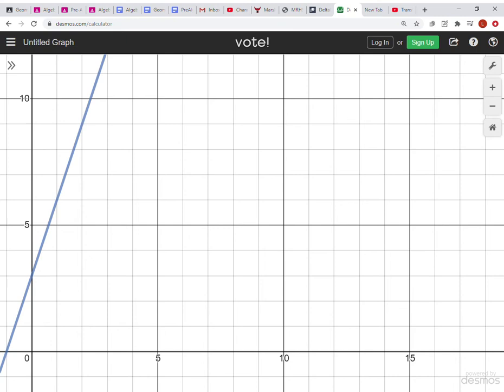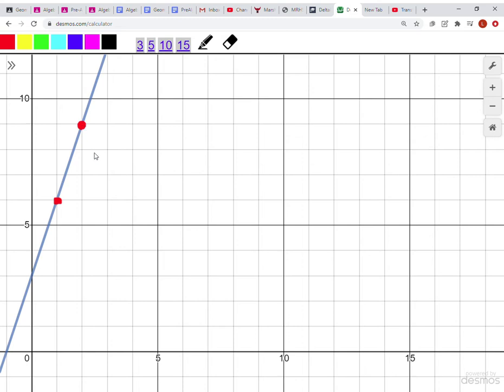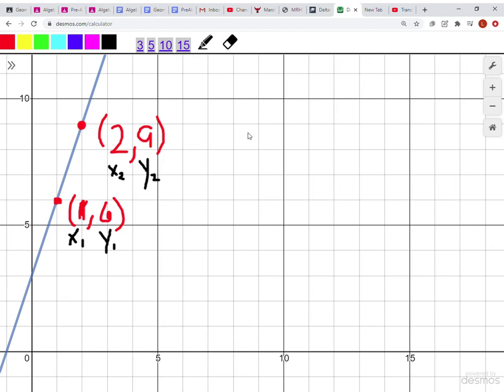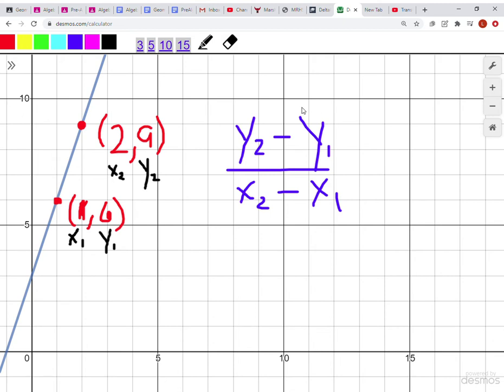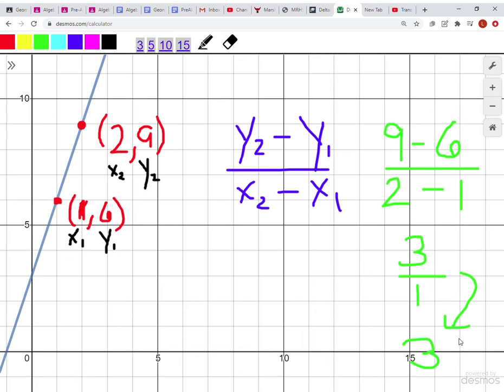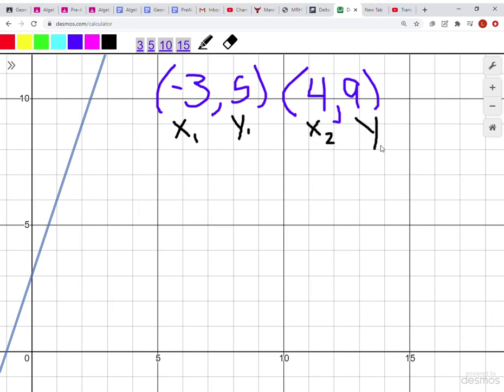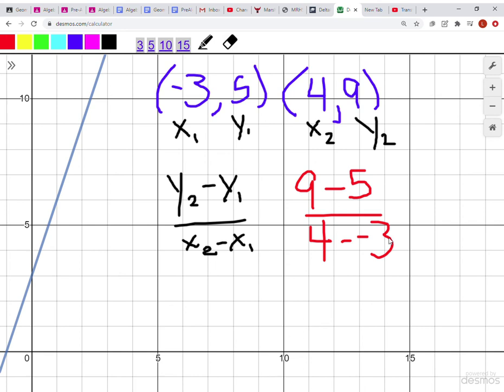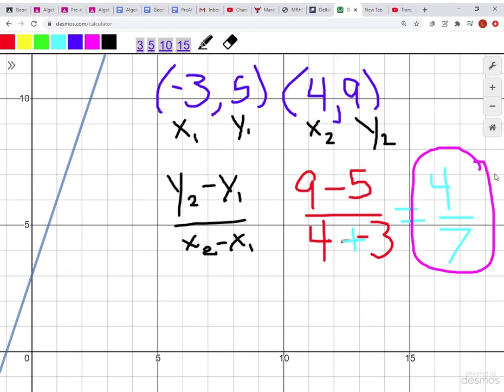Finding Rate of Change from Two Coordinates - The Slope Formula!